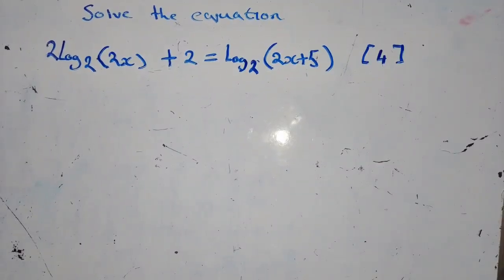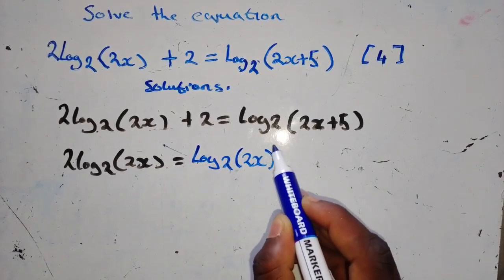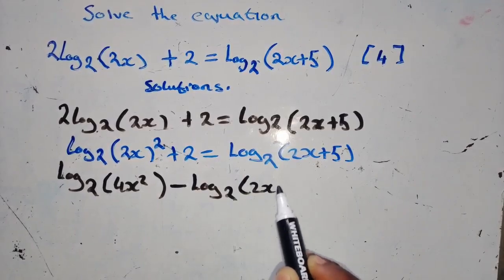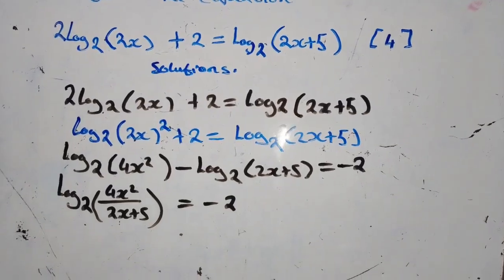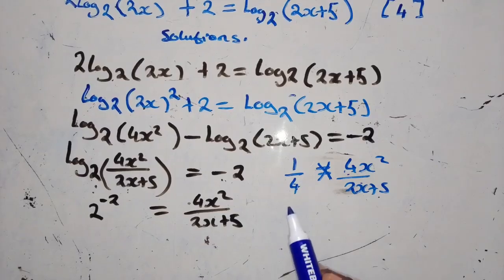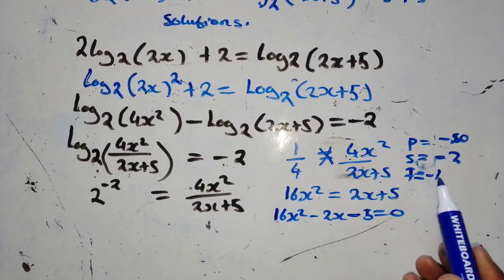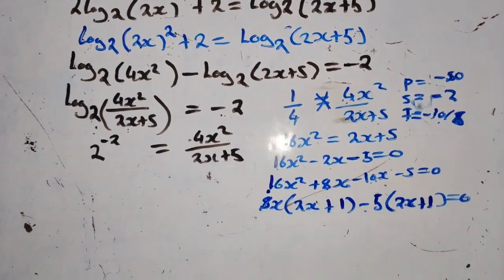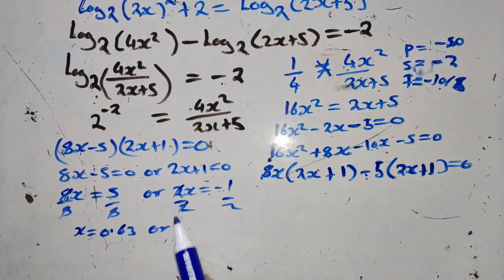Logarithmic functions well explained